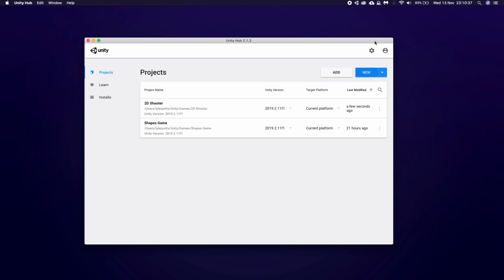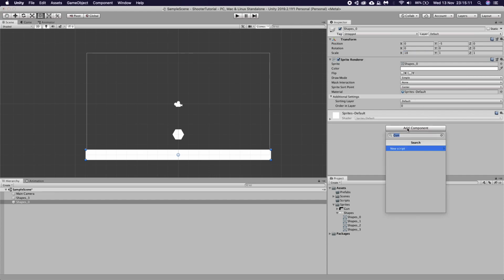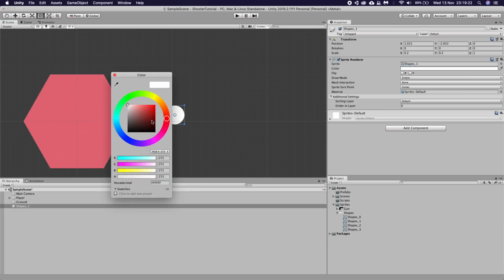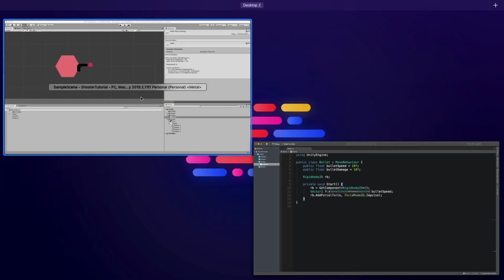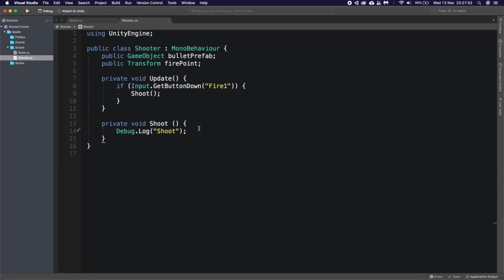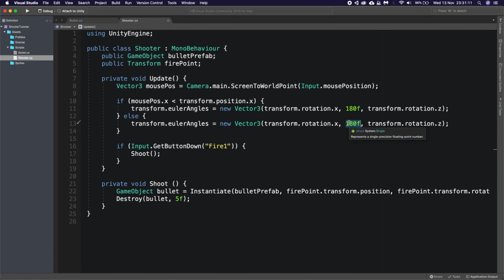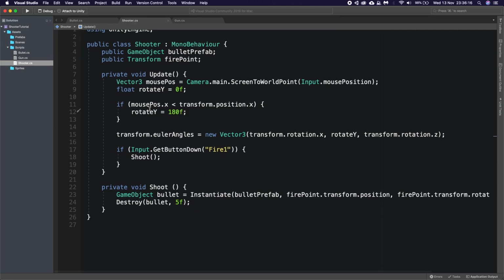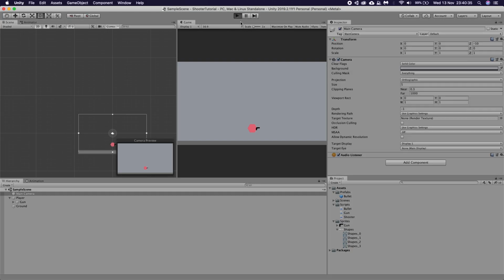2D Shooting in Unity | 2D Game Dev Tutorial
In today's 2D Unity Tutorial we make a 2D platformer shooting script in C# to fire a bullet prefab from a gun sprite that de-spawns after a few seconds. An essential skill to learn when creating a 2D Game.

I aspire to be an Indie Game Developer making fun and immersive video games. I focus on 2D Unity game development.